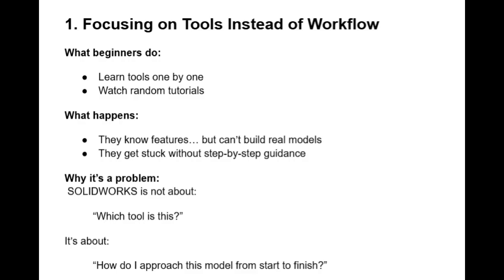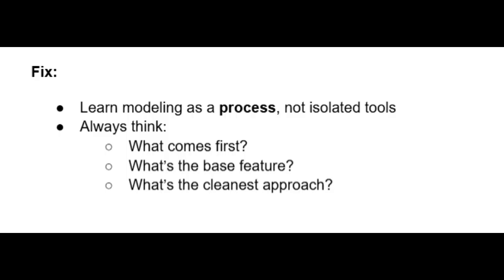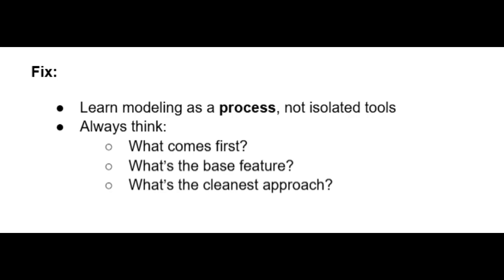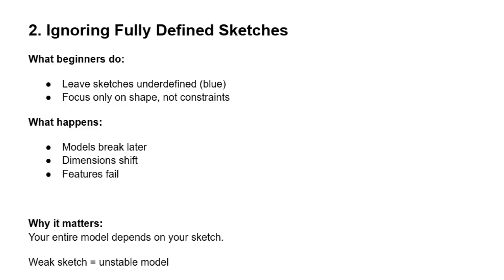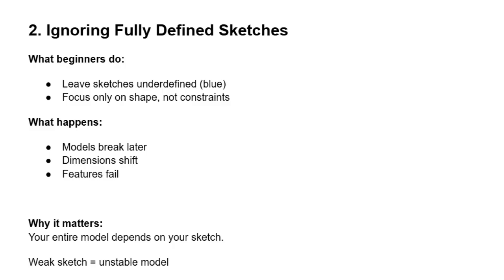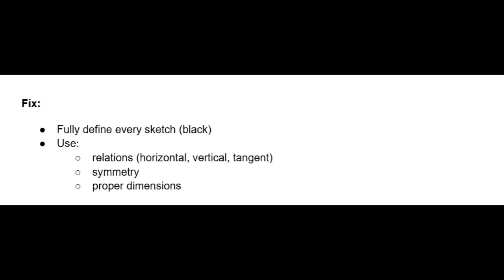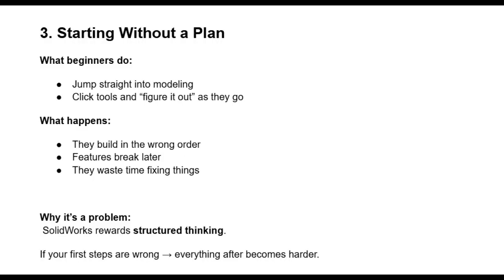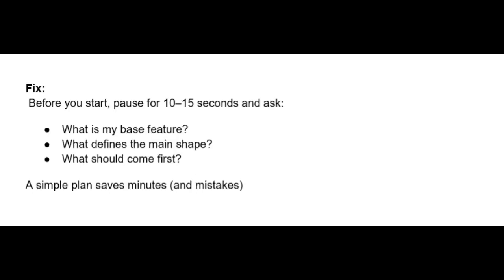3 Mistakes Beginners Make in SOLIDWORKS